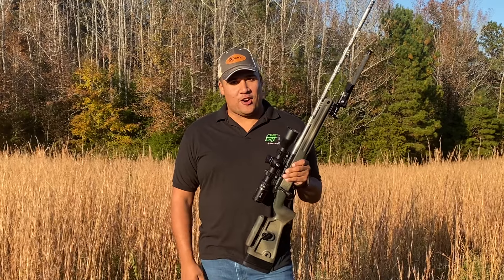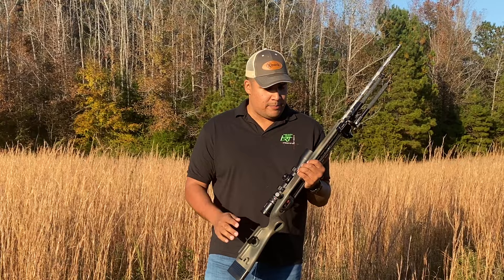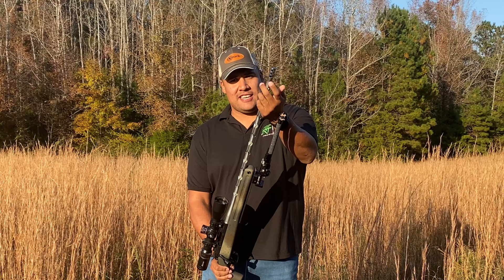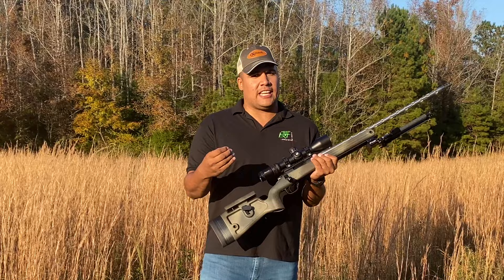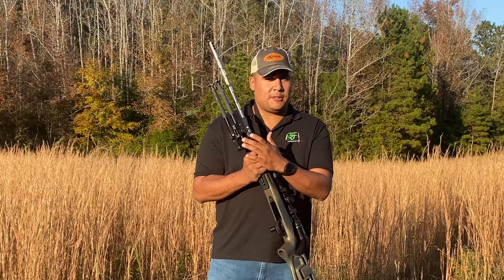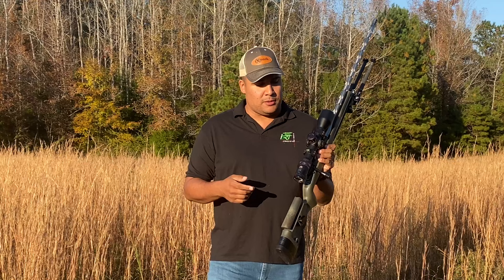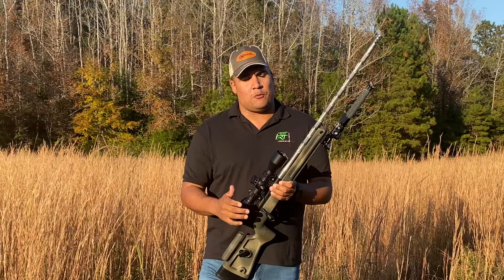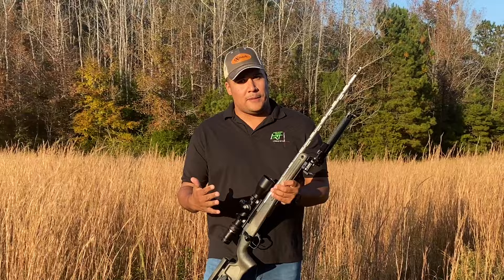Rifle Vlogs || MyBuild Jose’s Precision Hunting Rifle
In this video, Jose continues his short series MyBuild , where he goes over key features he looks for in spec’ing out his various rifles. This video specifically covers his long range precision hunting rifle.

His key components are as follows:

Action: Impact precision 737r, short action, 308 bolt face

Gunsmith: Boring Rifles

Stock: @grayboe Phoenix rem700 SA